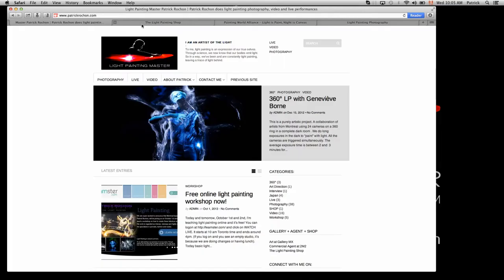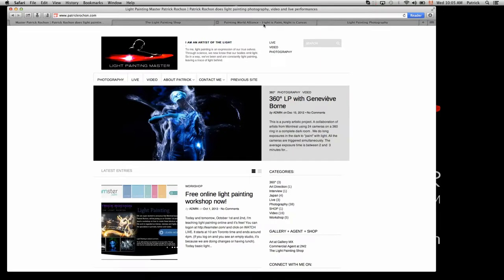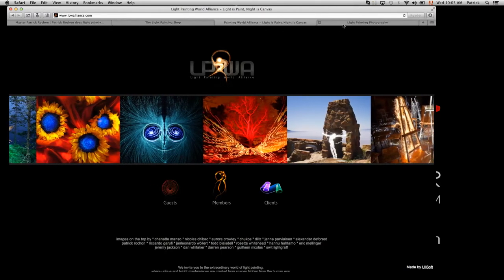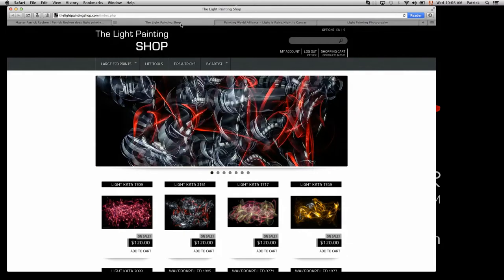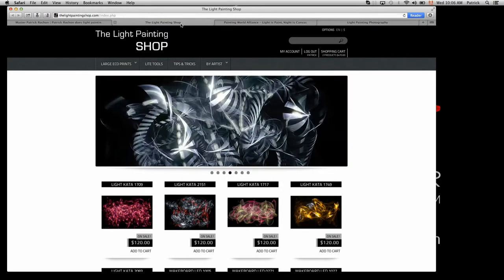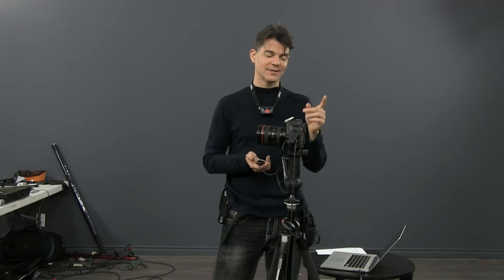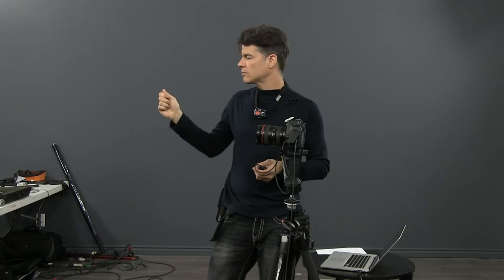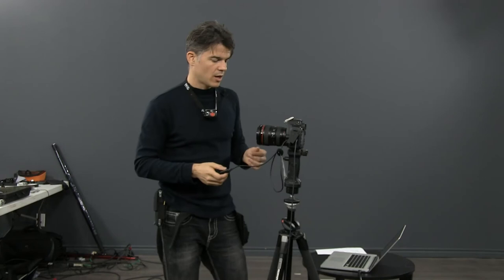8h Light Painting Workshop - 06 Review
06 Review - During the first segment of day two, Patrick takes some time to share some online resources. He also shares some examples of portraits that he has done and talks about how he gets prepared to shoot a portrait. He also reviews some of the basics including the camera settings from the previous day.
DESCRIPTION:
In 2013, Montreal-based light painter, Patrick Rochon, stopped by the Learnster Studio in Ontario Canada, to teach a two-day workshop on light painting. Although he has spent the past 20 years mastering the art of painting with the light he truly believes that anyone with access to the right tools and some imagination can become an artist in their own right.
During this workshop, Patrick demonstrates a huge variety and lights and tools that he has collected over the years and how to modify them to get the effect you are looking for. He also teaches us the importance of movement, from the fluidity to the speed, and how to adjust your own movement to create completely different effects. For him, it is all about letting go and learning to trust yourself and to go with the flow and feel the energy in order to create beautiful organic images, in the moment, straight out of the camera.

A gift from Liteblades, Patrick Rochon, and the Learnster Team who had to close shop, unfortunately, but 1000x thank you to the production team for this gift.